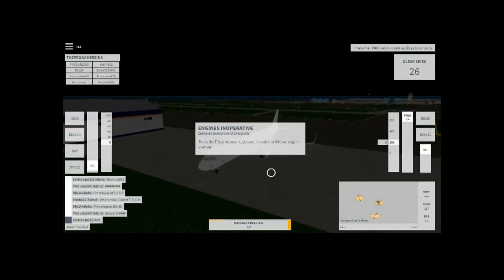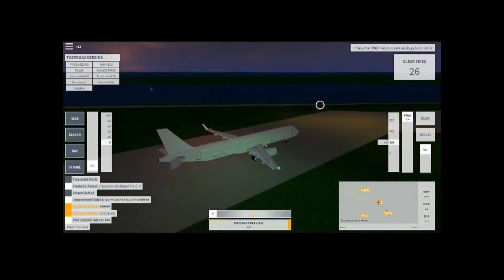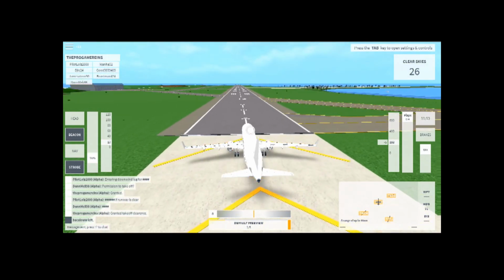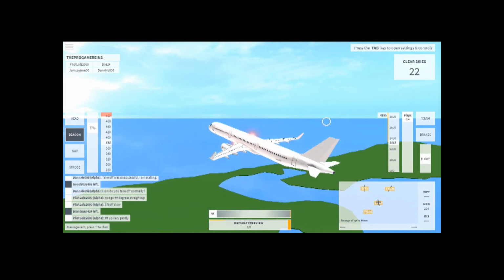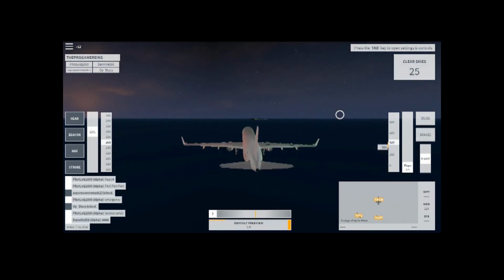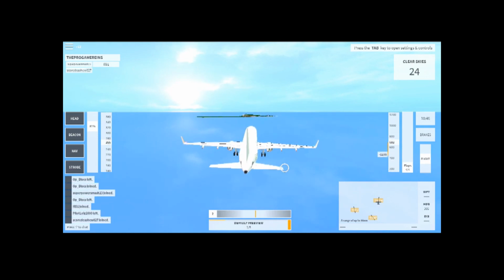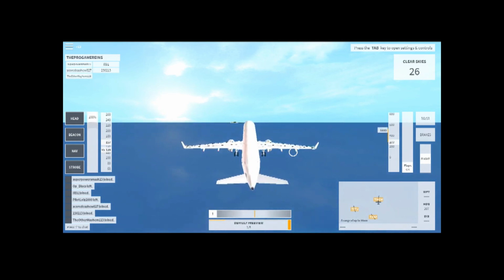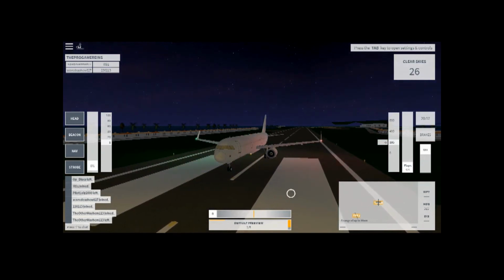Roblox | Velocity Flight Simulator | MANY FAILED LANDINGS!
Had to abort a bunch of landings.